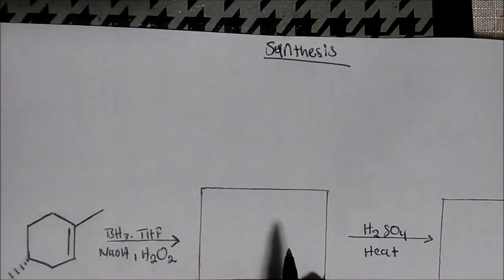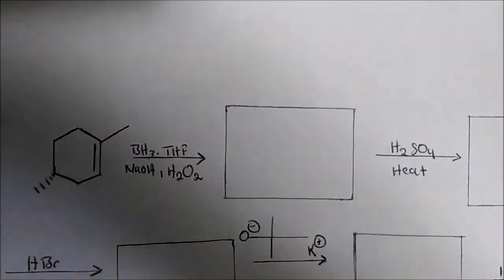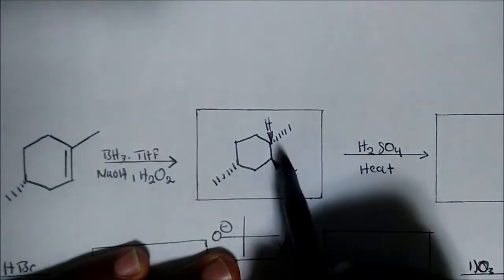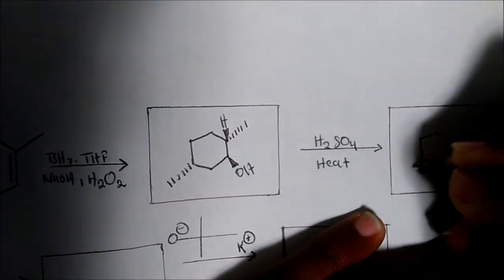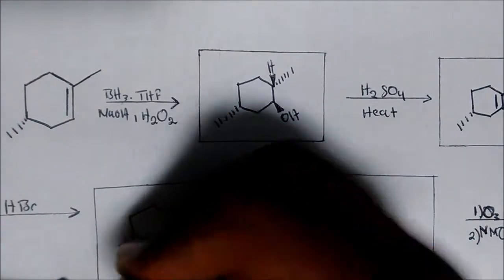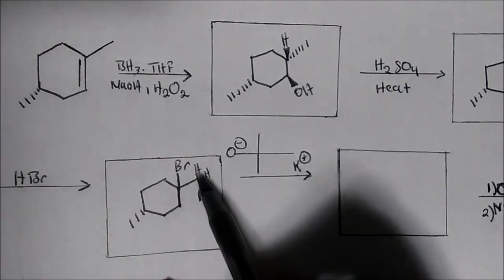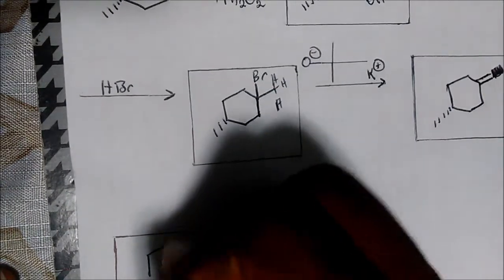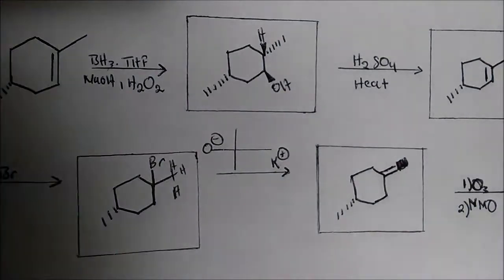Alkene Synthesis Reactions PRACTICE (Pt 1 of 2)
This video puts emphasis on Alkene reactions but more importantly, should serve as a practice for you.